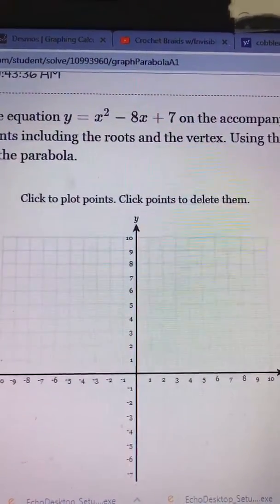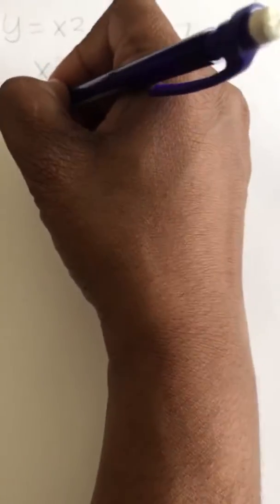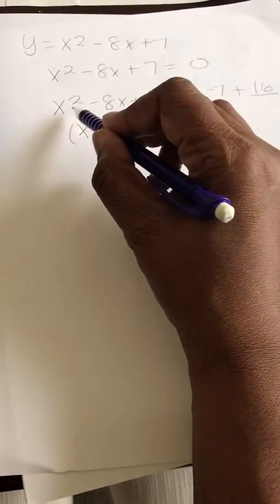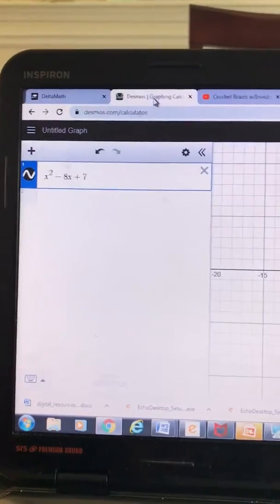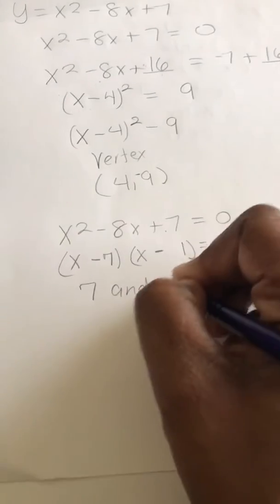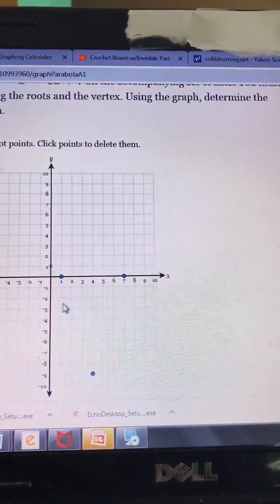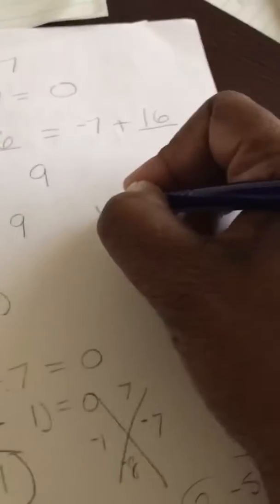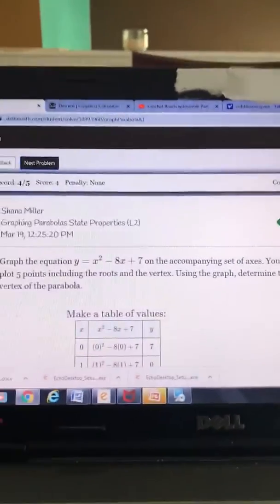Finding the vertex of quadratics msmillermathtime